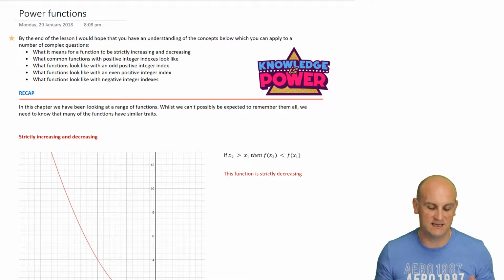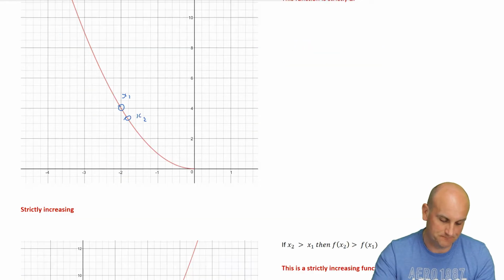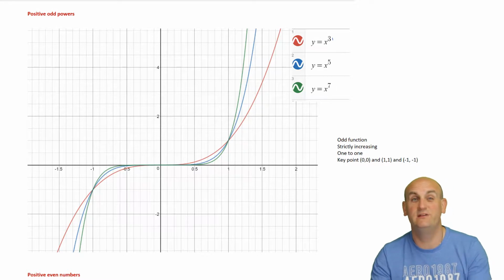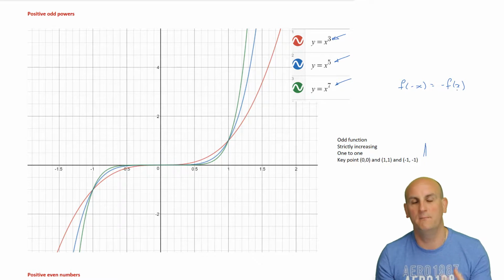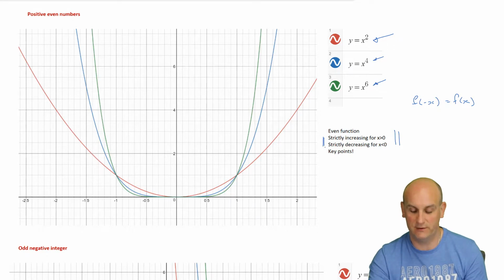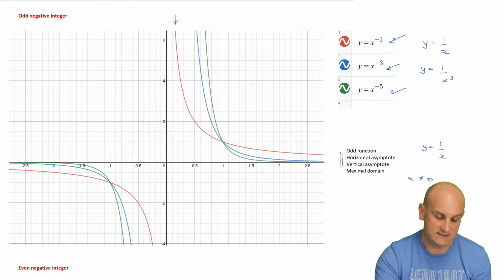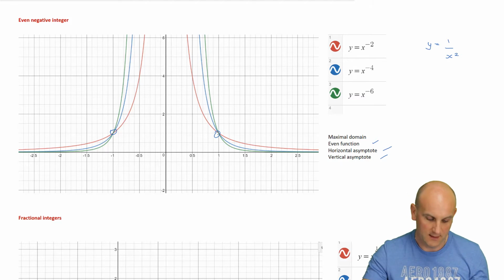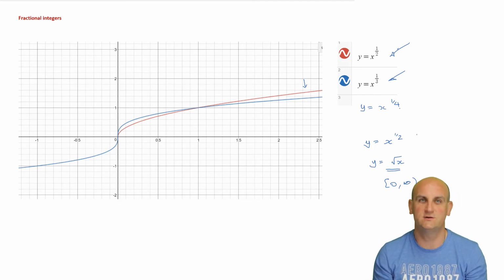Power functions | Methods 3 and 4 | Year 12 Maths | MaffsGuru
So you've woken up and wondered what Power functions are! Well, this is the video to tell you all about it. Based on the VCE Mathematical Methods Units 3 and 4 course by Cambridge, it looks at the many graphs which are raised to a power.

Examples include parabolas, cubics, quartics, square root graphs, cube root graphs, hyperbolas and truncii. Each part of the video takes some time to look at the important features of each of the graphs such that the rest of the work in Methods 3 and 4 is simpler.

I've loved creating this video for you. I hope you enjoy watching it.

All Power Rangers Anniversary Team Up Battles | Forever Red, Once a Ranger, Legendary Battle Episode: Neo-Saban Power Rangers